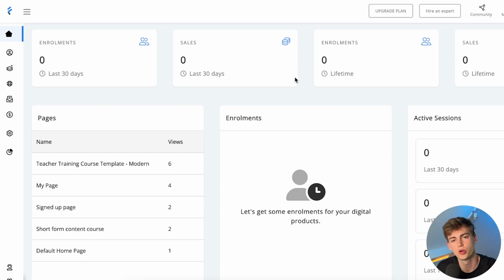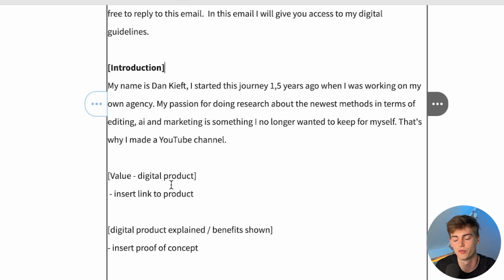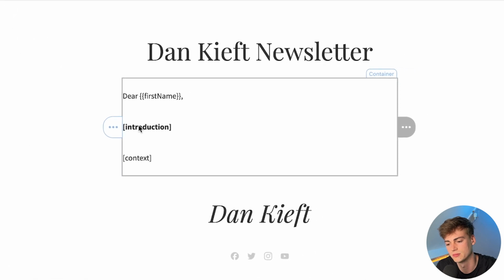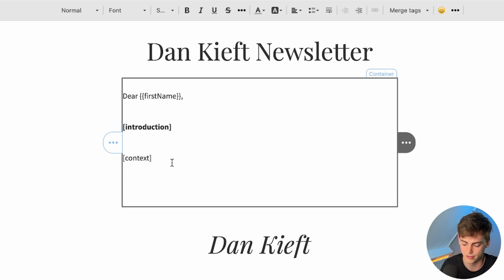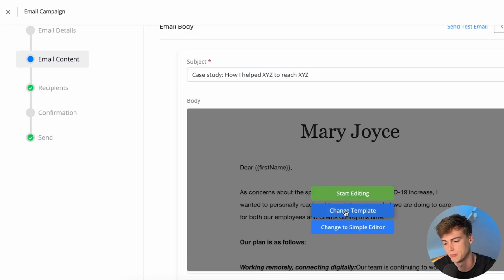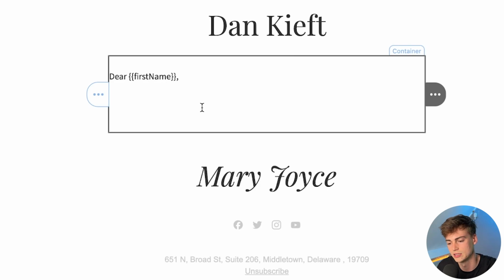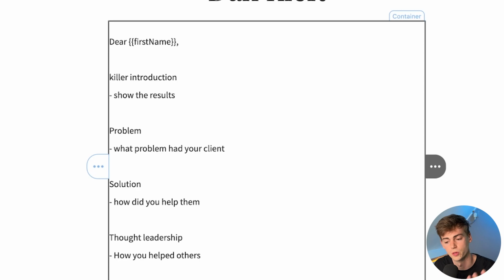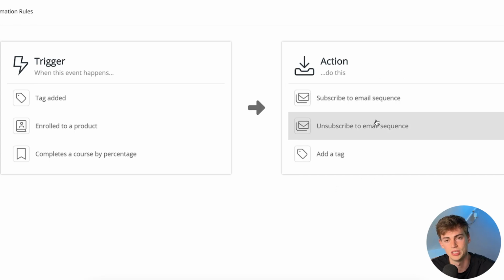How to Sell Online Courses: The Marketing Strategies That Actually Work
How do you market and sell an online course?

The highest-converting marketing channel for course sales is email: across thousands of course launches, most enrollments come from email even when the creator has a larger social media following, and successful first launches regularly happen with lists under 300 subscribers.

Beyond email, the five strategies that consistently drive course enrollments are content marketing and SEO, live workshops and webinars, affiliate partnerships, short-form video on YouTube and social platforms, and paid advertising on Meta or Google once organic channels are proven.

Most successful course creators reinvest 15 to 25% of revenue back into marketing once their first launch is complete. Most creators spend months building their course and days thinking about how to sell it. That order needs to flip.

Marketing is not what you do after the course is built; it is how you validate demand before you build, and how you compound revenue after launch.

What we cover:
➡️ Why email outperforms every other marketing channel for course sales and how to build your list first
➡️ The live workshop strategy: how to use free sessions to warm up cold audiences and convert them before your course launches
➡️ Content marketing and SEO: how to create videos and blog posts that send the right students to your course page consistently
➡️ Short-form video on YouTube, Instagram, and TikTok as a top-of-funnel discovery channel
➡️ When and how to add paid advertising once your organic strategy is working

Your course will not sell itself. The creators who grow consistently are the ones who treat marketing as a system, not a launch-week panic.